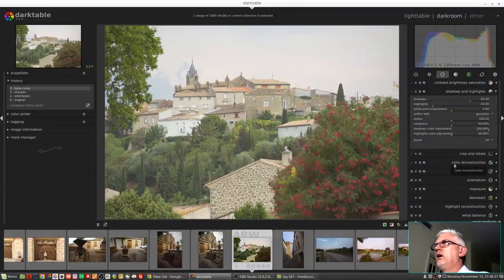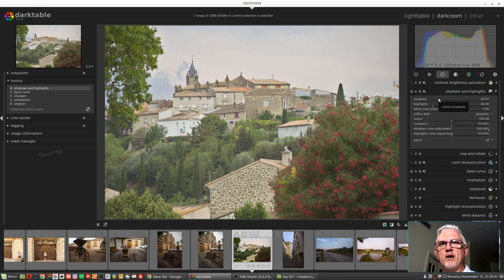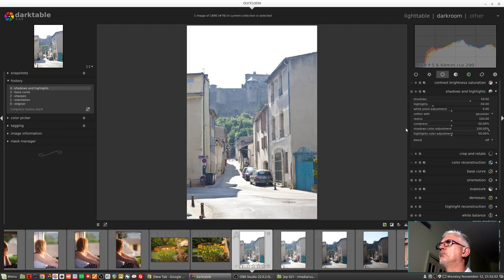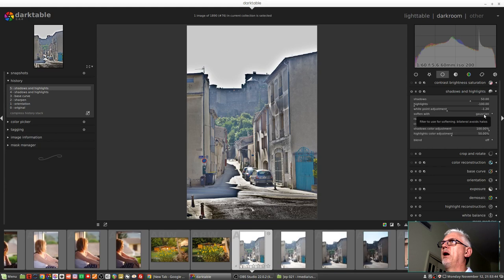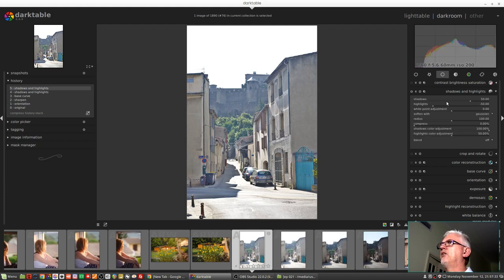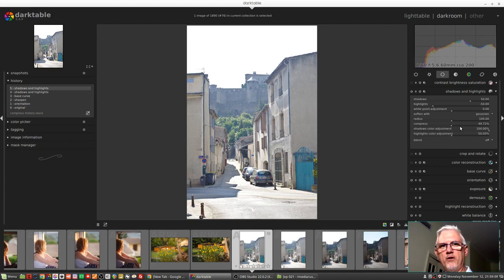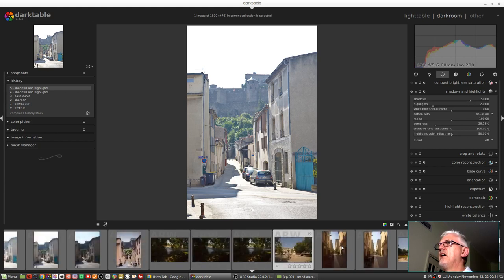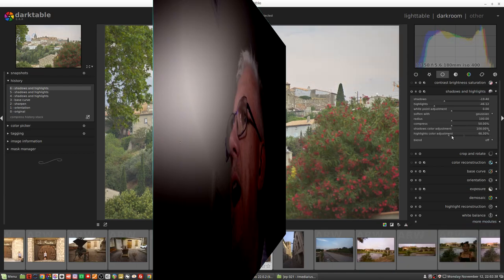darktable ep 021 - The "Shadows and Highlights" module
This episode, we're looking at the Shadows and Highlights module. When you should use it, and when you shouldn't use it!